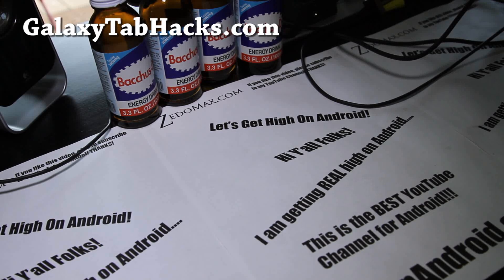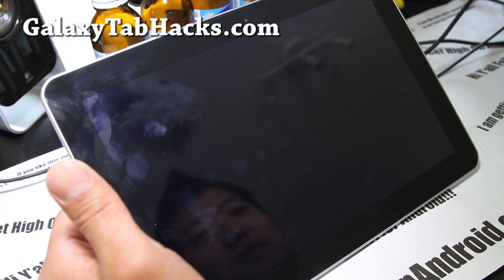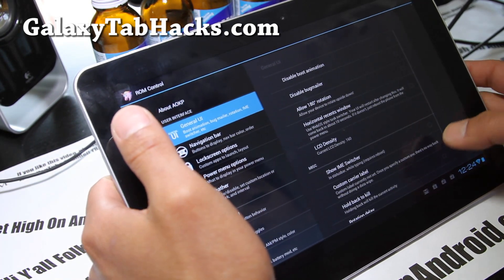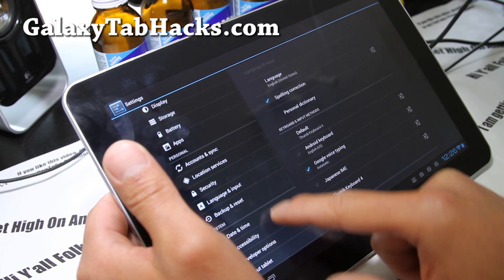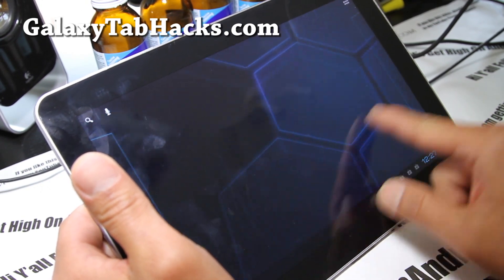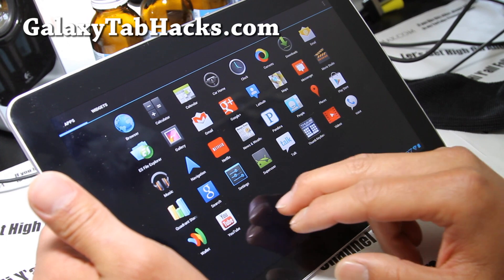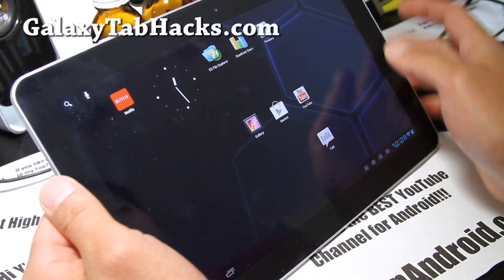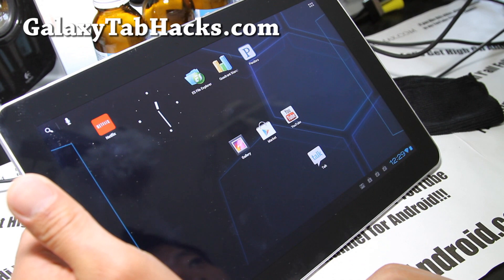AOKP ICS ROM for Galaxy Tab 10.1! [Wifi/3G/Verizon]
Here's quick overview of AOKP ICS ROM "Milestone" stable for Galaxy Tab 10.1!

The biggest feature?  Video rendering works, Netflix works!

Just no camera and USB mount but not a biggie full ICS experience, probably the best ICS for Tab 10.1 right now.